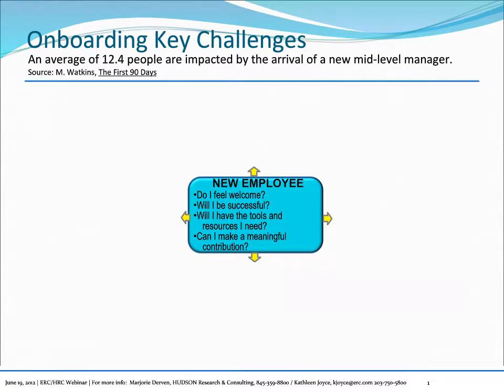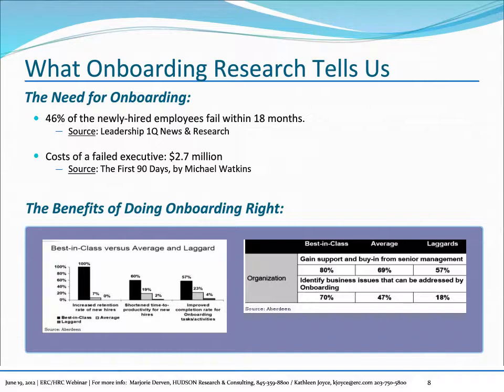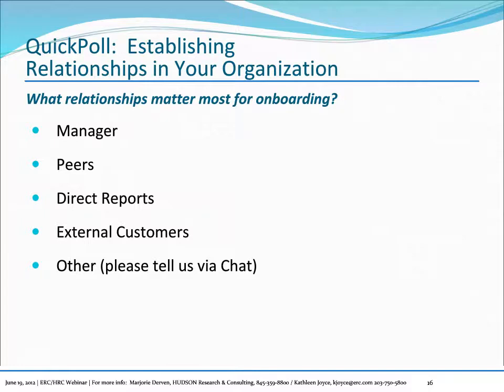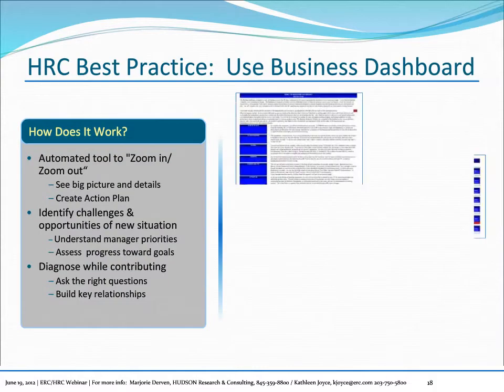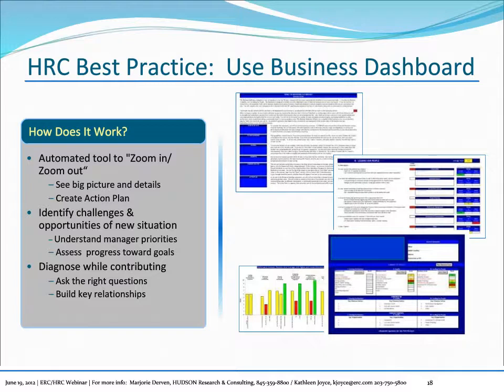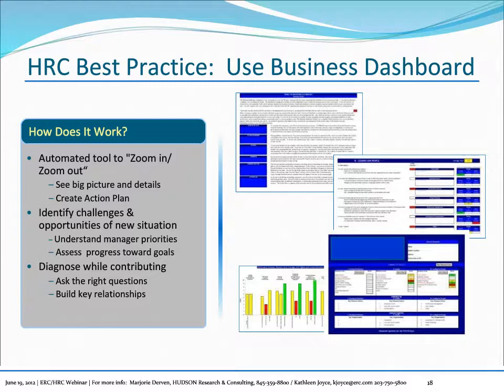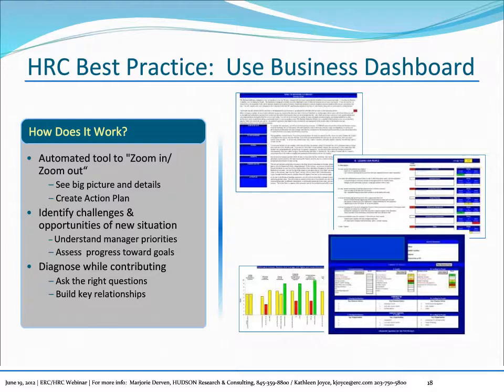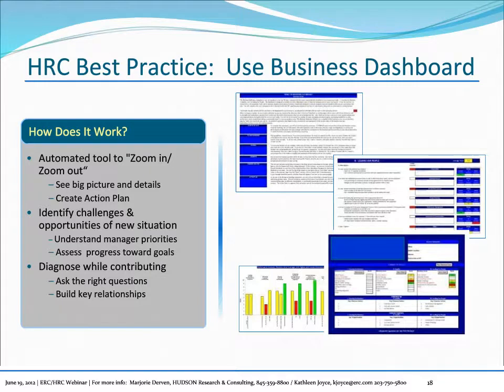Best Practices in Onboarding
Webinar led by Marjorie Derven on the best ways to maximize engagement and productivity in the first few months on the job.